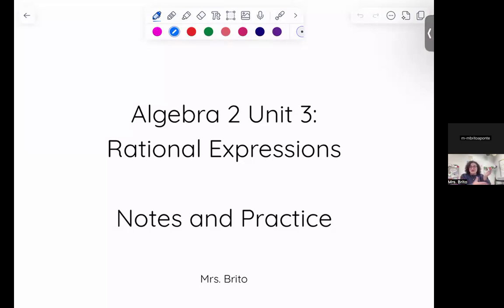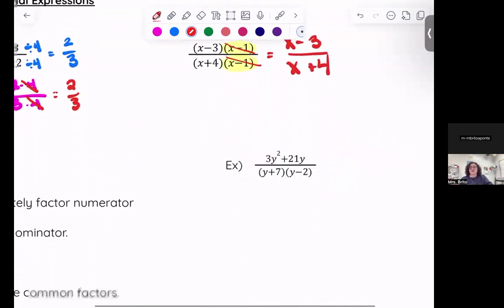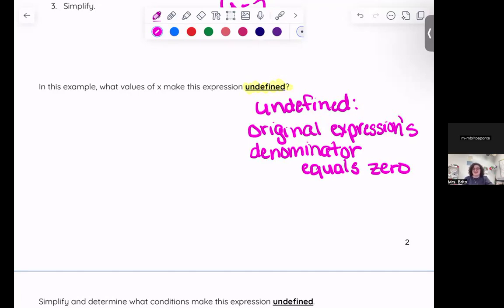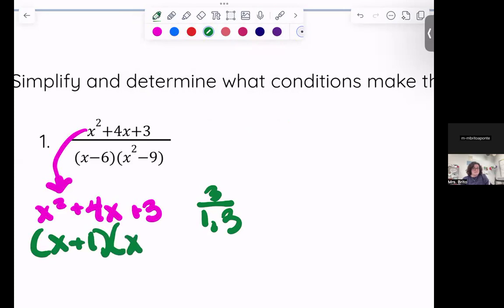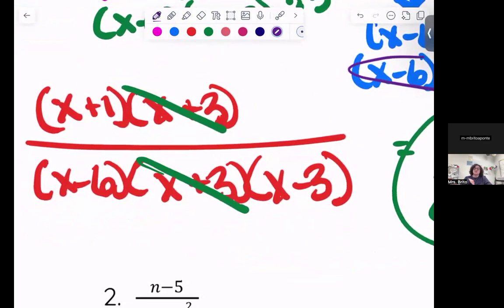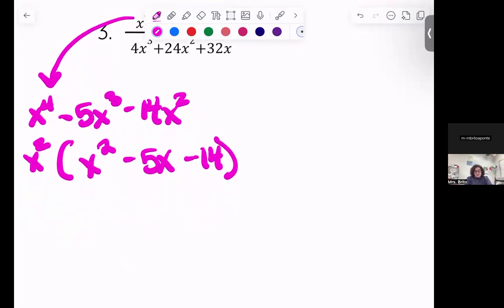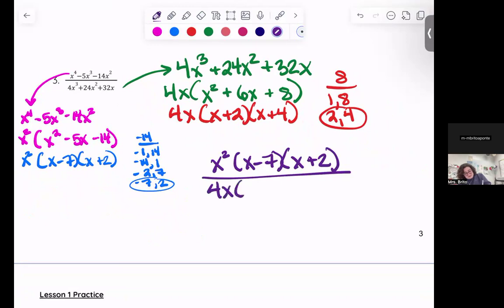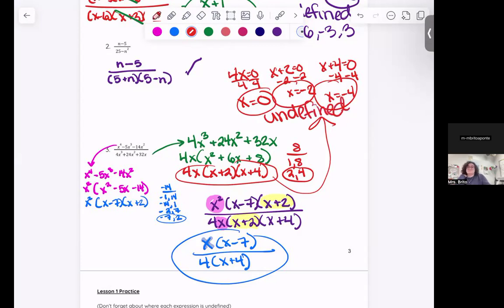Alg 2 Unit 3 Lesson 1